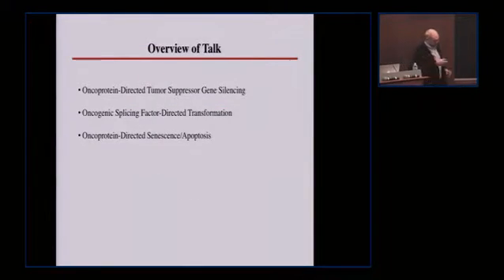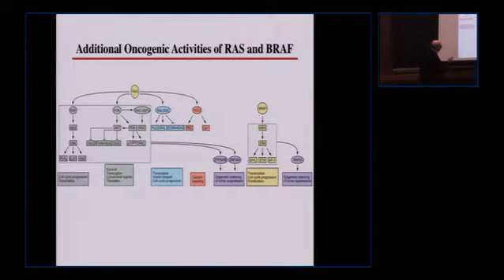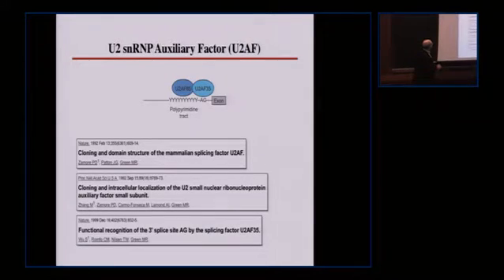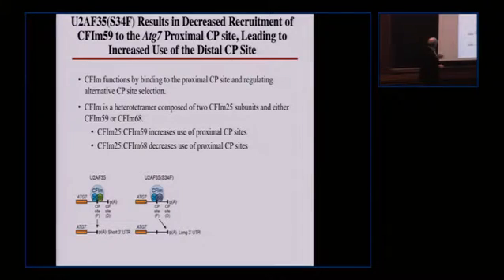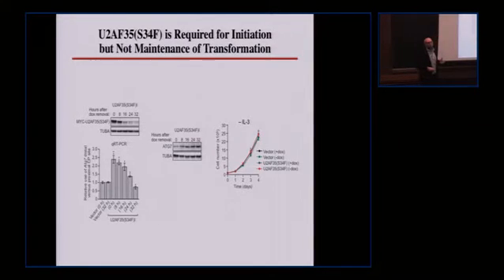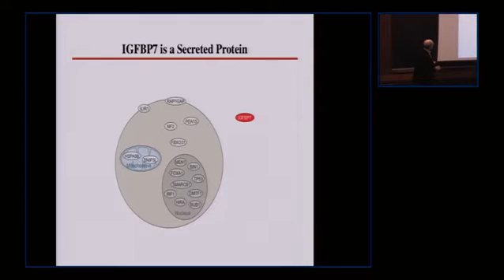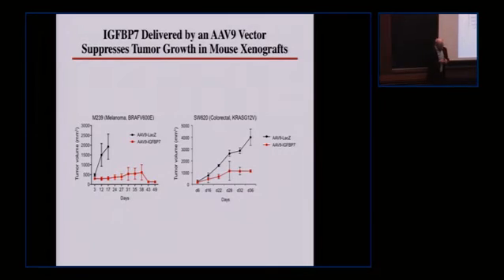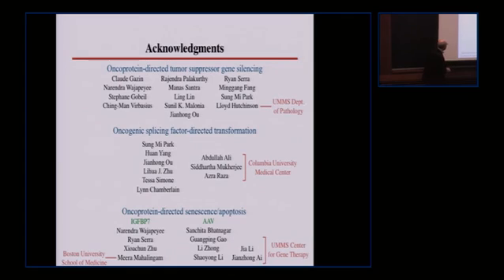Discovery of Oncoprotein-Directed Regulatory Pathways using Functional Genomics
February 23, 2016: Michael Green, MD, PhD